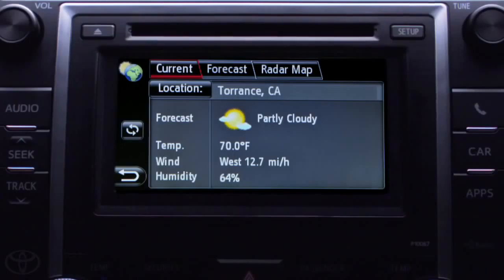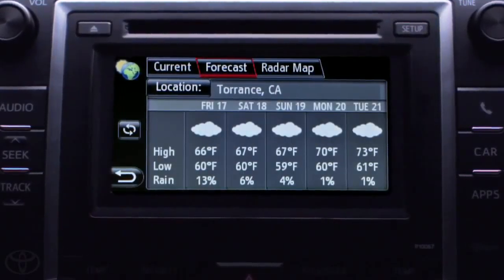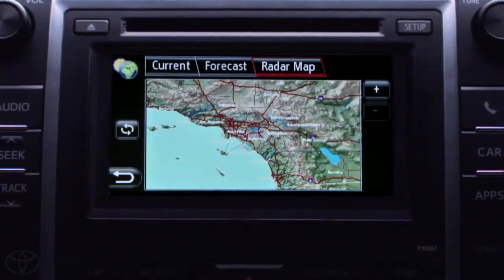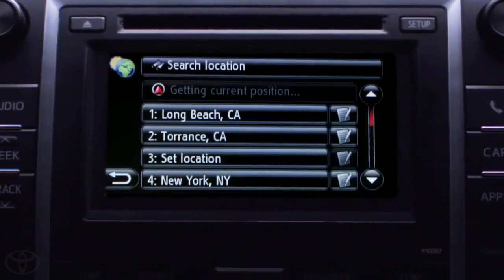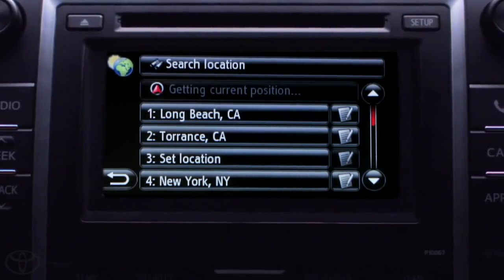Prius How To Weather with Entune® Toyota Prius